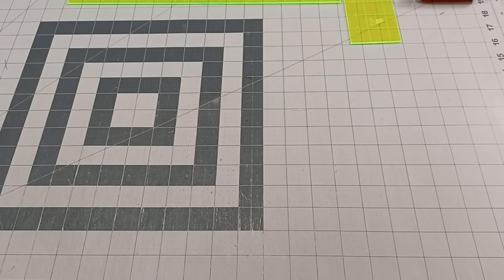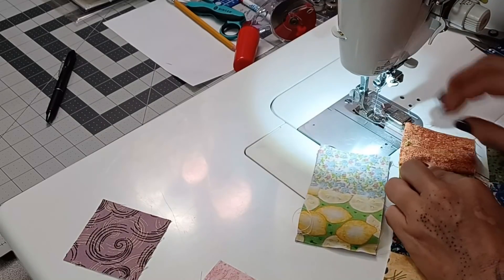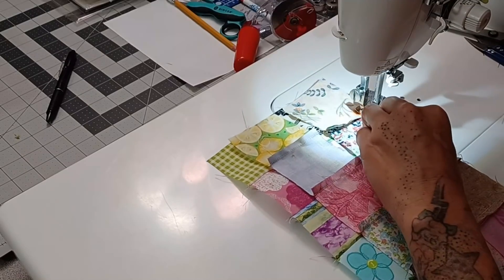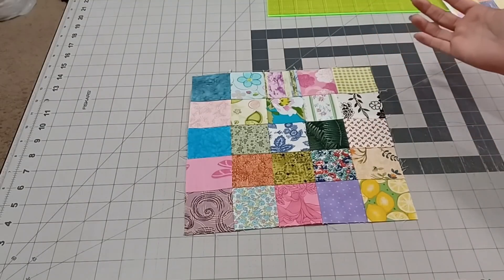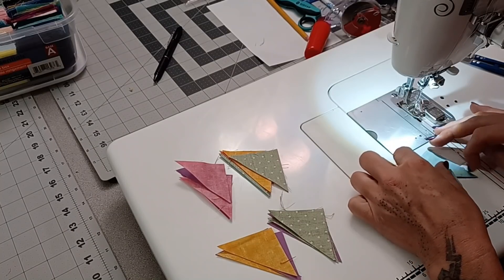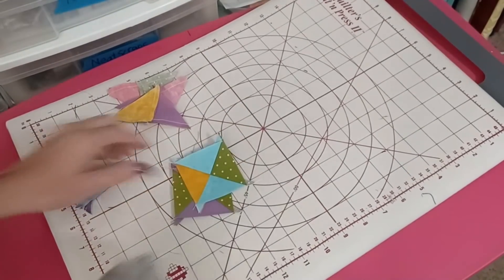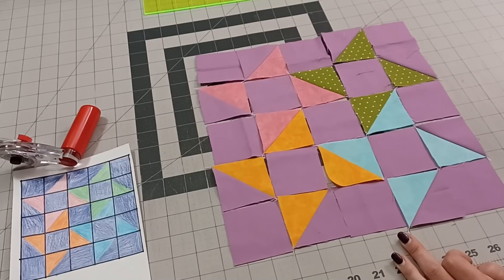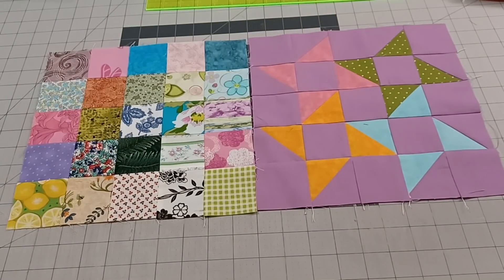25 Patch Blocks Video 25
This is video 25 of the 25 patch block series.  In this video I take you back to the basics.

Direct Mail USPS:
Tiffany Groff